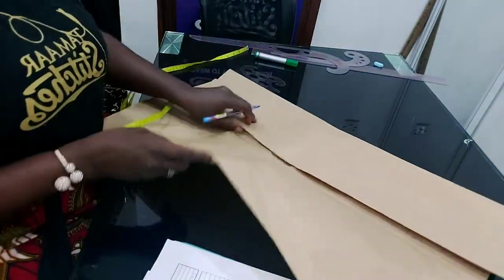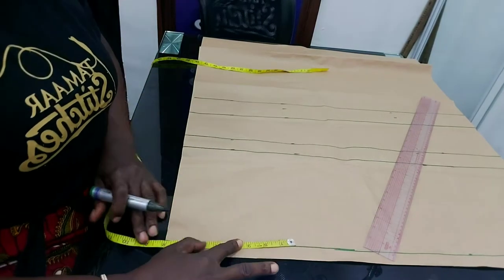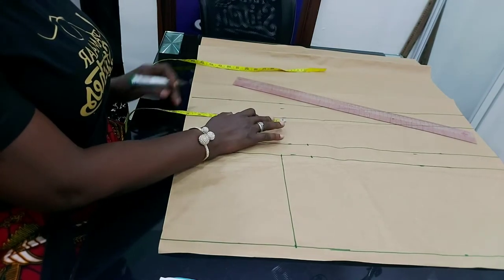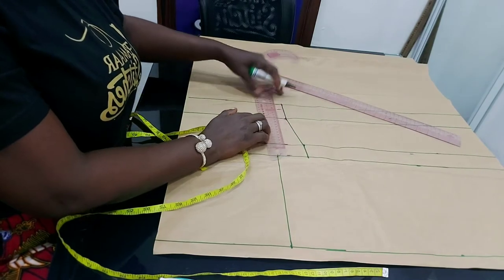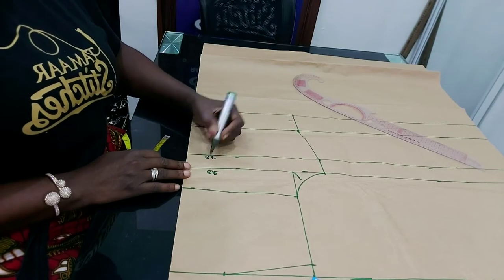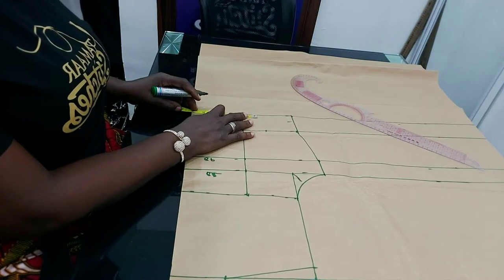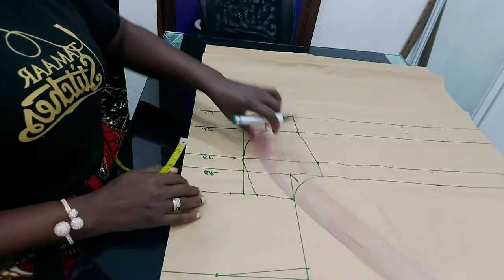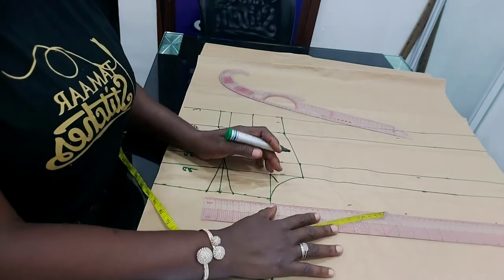How to draft bustie blouse with yoke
In this video you will learn how to draft bustie with yoke.

Facebook is tamaar Stitches